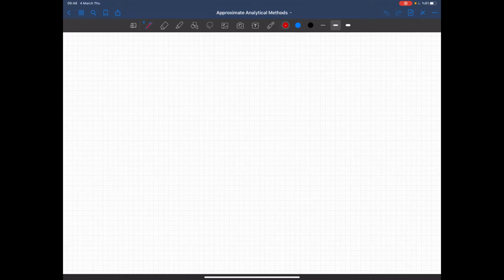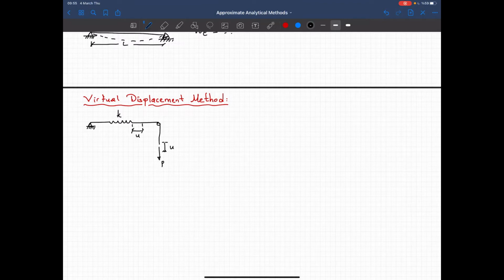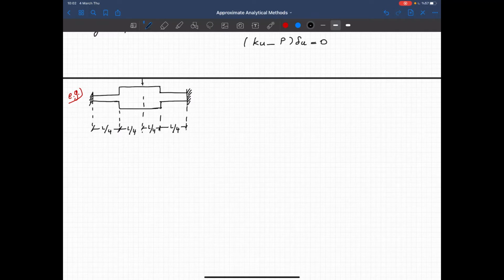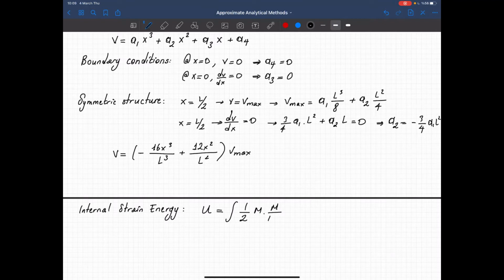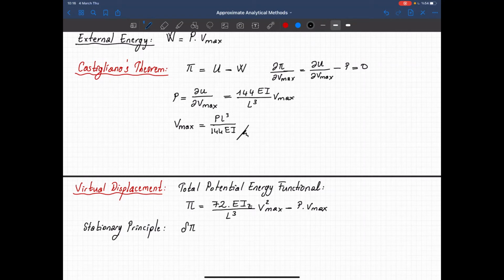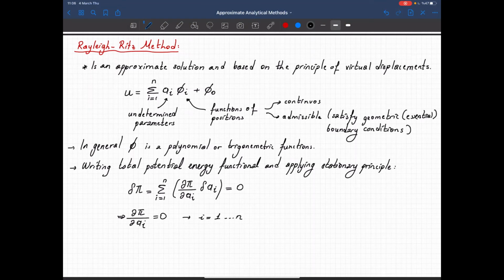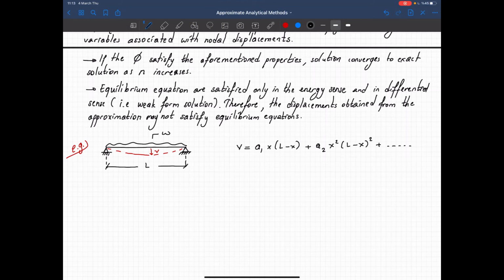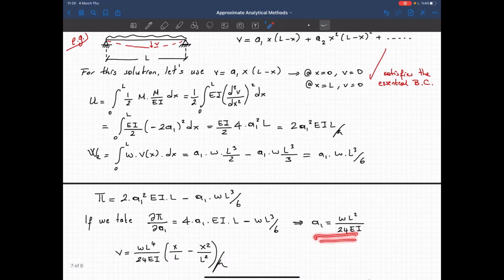CE 583, Approximate Analytical Solution Methods, Week 3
Week 3
Approximate analytical solution of governing differential equations by using virtual displacement and Rayleigh-Ritz method

METU, Ankara